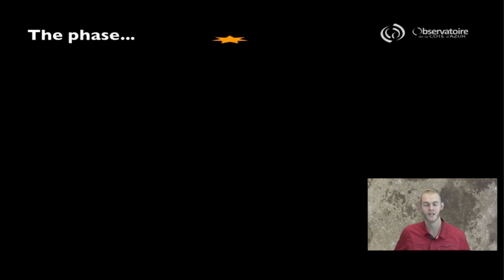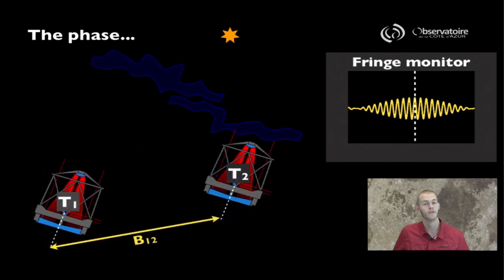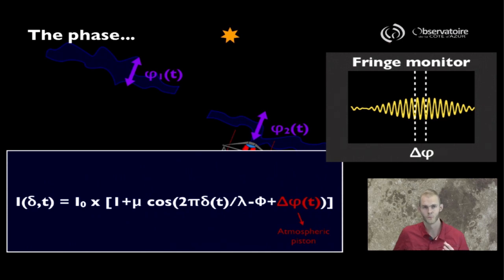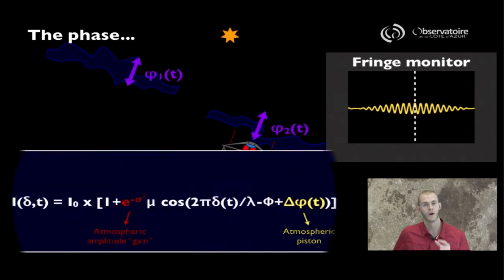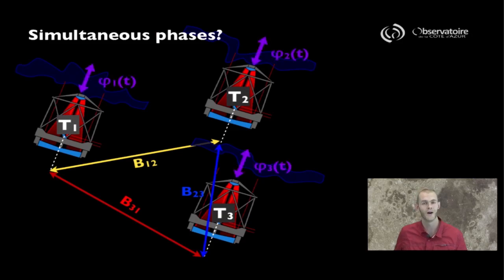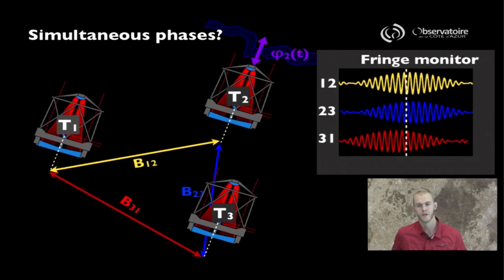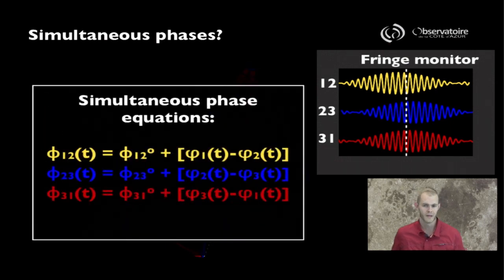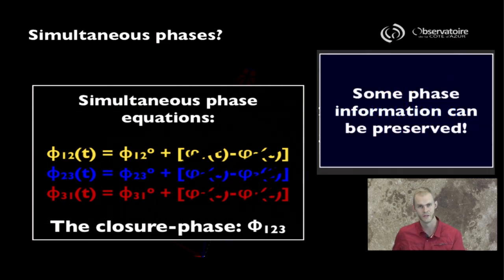The trouble with the phase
Video produced for the on-line course Eagle Eye Astronomy (Section 4.3). Explores the difficulties encountered and their workarounds when attempting to measure the phase part of interferometric measurements.